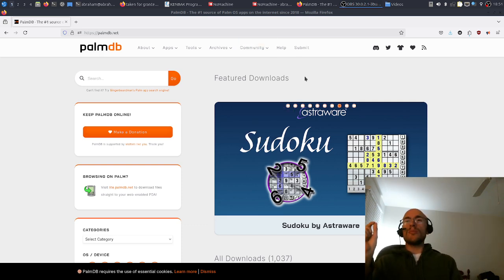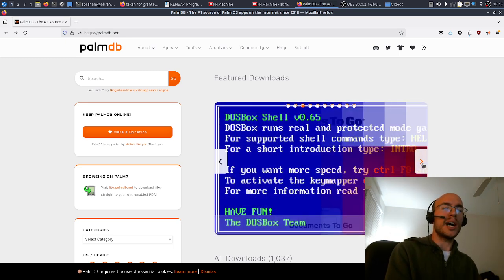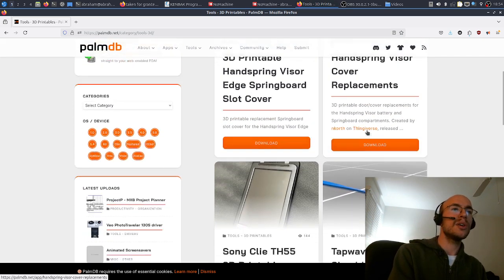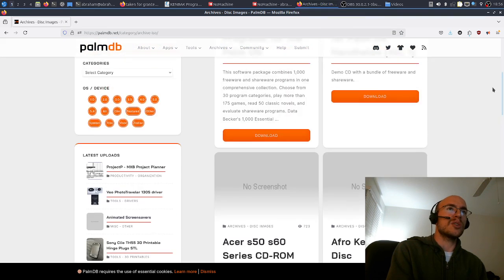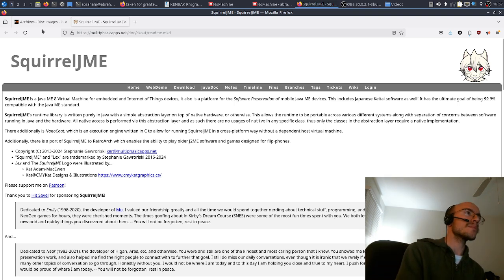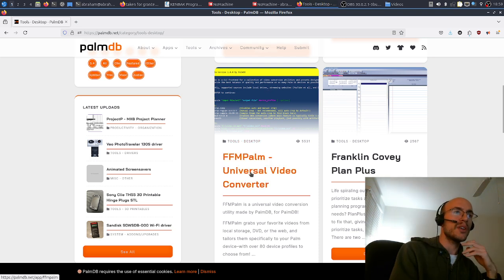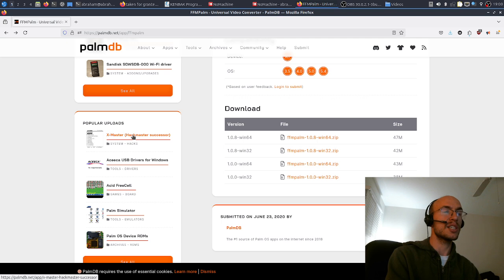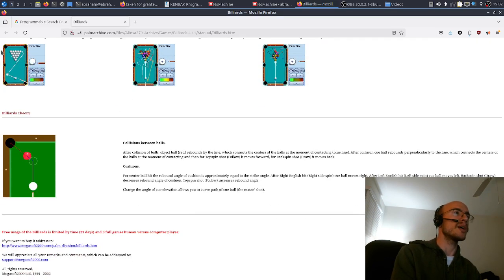PalmDB is more than just a database of Palm OS applications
On this wet, chilly, windy evening, I decided to record a quick overview of the PalmDB Palm OS resource This is more than just an archive of Palm OS applications - it also has a Palm friendly interface a Palm optimized Google search engine, development tools, desktop software, and even STL models for replacement plastic Palm parts. I've used PalmDB for over three years and found it through a retro mobile computing Discord server (on that note, there is also a fantastic PalmDB Discord server). I hope you enjoy this video and find PalmDB as useful as I have.